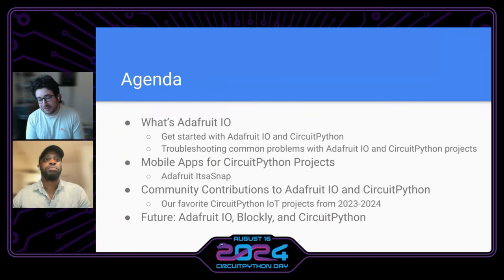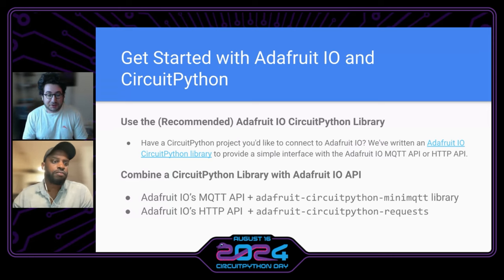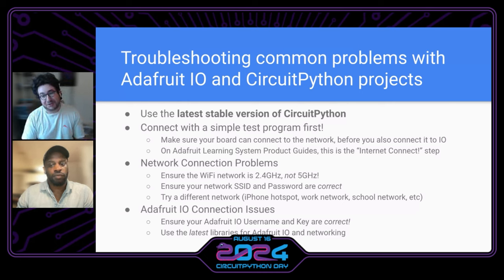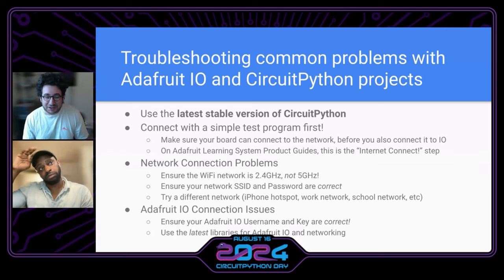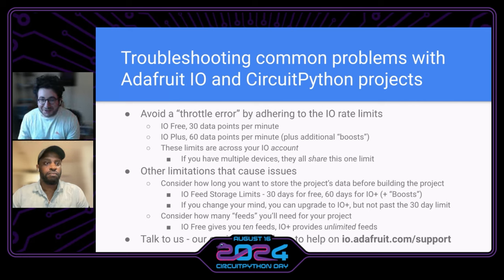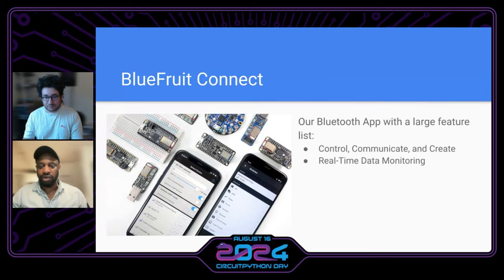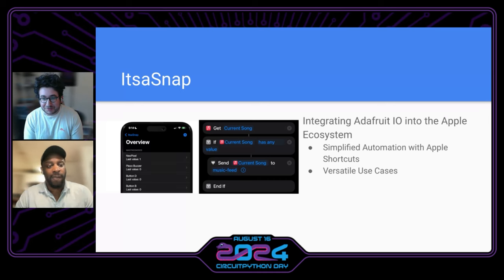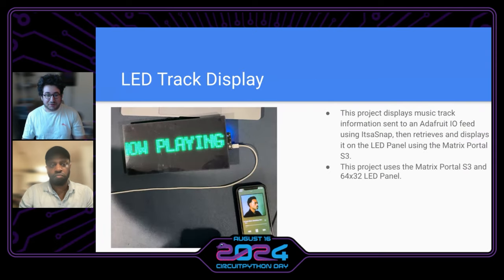IoT, Adafruit.IO, iOS Development, and More!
Brent and Trevor join us to discuss how CircuitPython can be used with Adafruit IO and the Adafruit iOS apps for fun and easy connected projects.